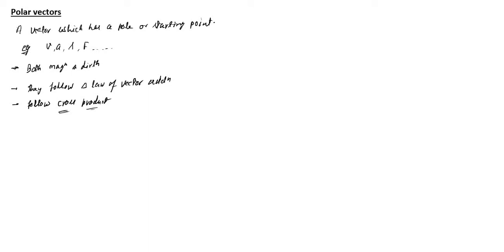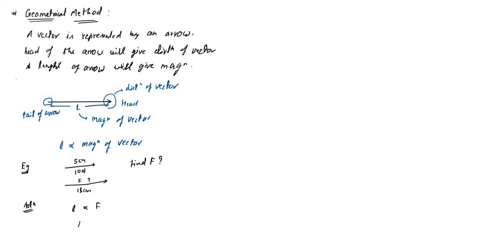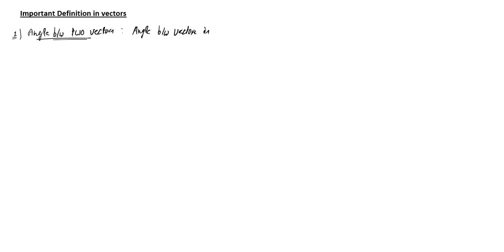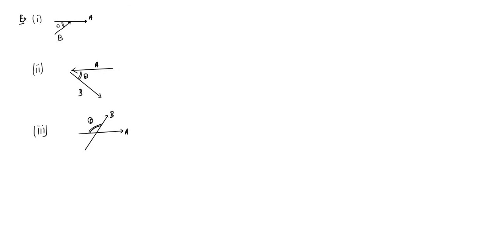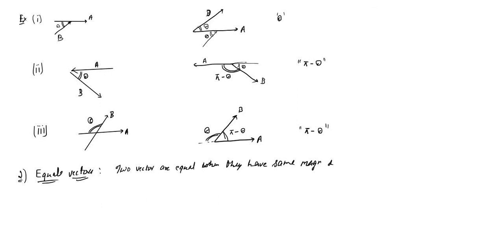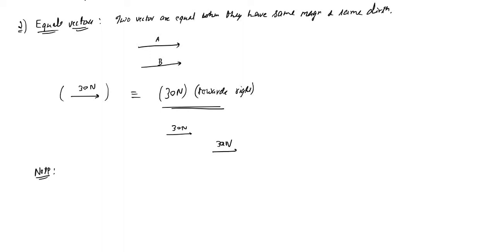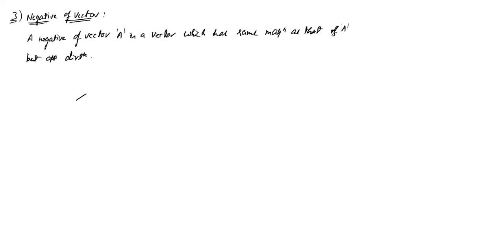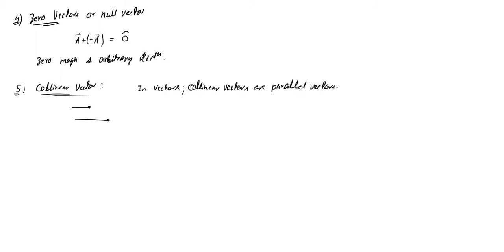2. Representation and important definations in vectors